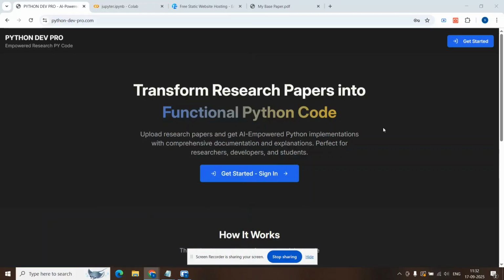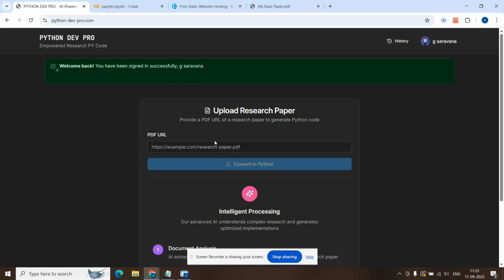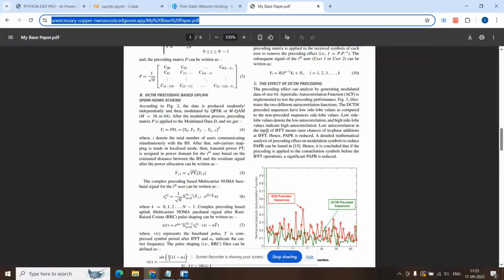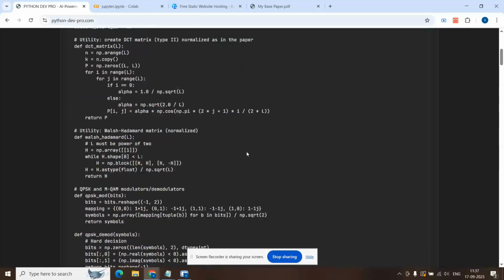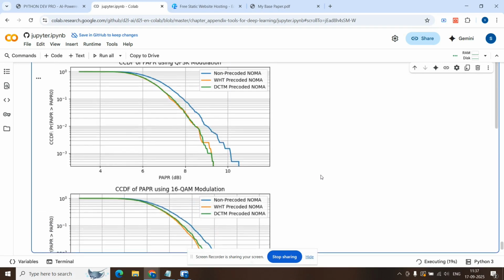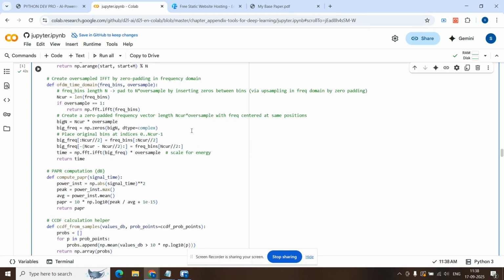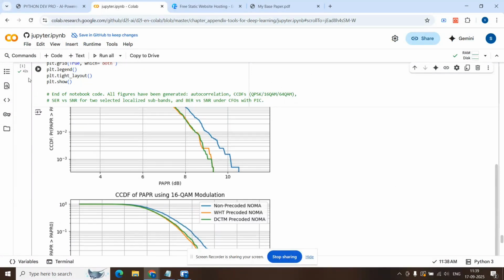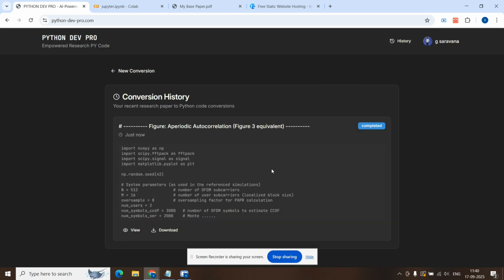PYTHON Scripts Generation from Research Papers🚀 | PYTHON DEV PRO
Turn research papers into fully functional Python scripts with ease! 🚀
In this video, we demo how our platform PYTHON DEV PRO takes academic PDFs and automatically generates well-documented, executable Python code — perfect for researchers, students, and developers.

✨ Key Highlights:

Upload any research paper (IEEE, scientific, journals)

Get AI-powered Python implementations with explanations

Save weeks of coding time and focus on innovation

Export ready-to-run code with proper documentation

💡 Ideal for:

PhD Scholars & Researchers

Developers & Engineers

Students working on projects & theses